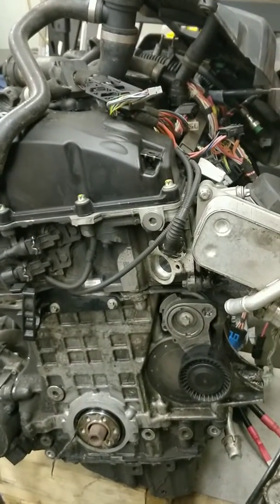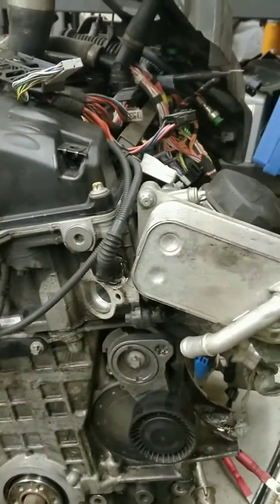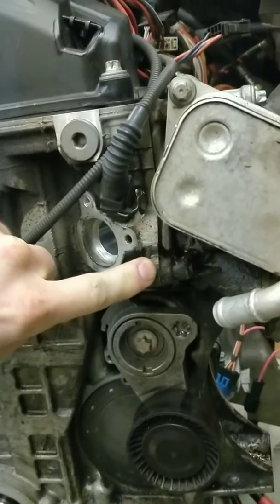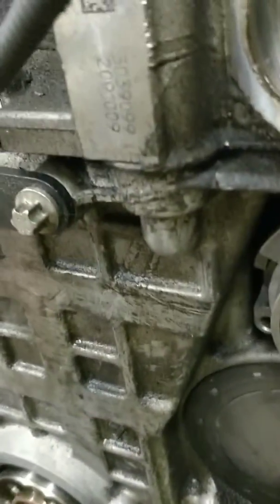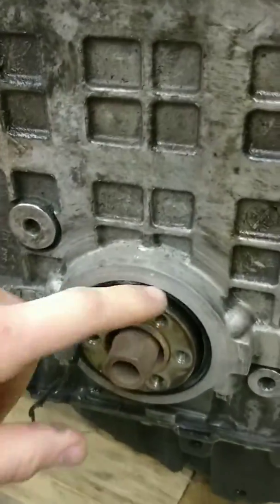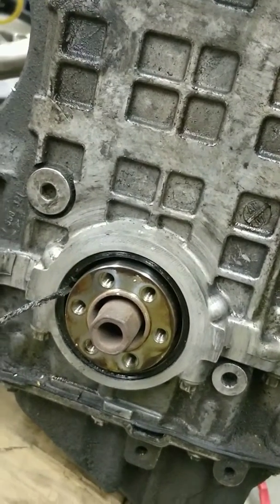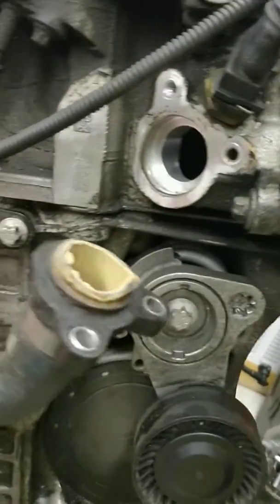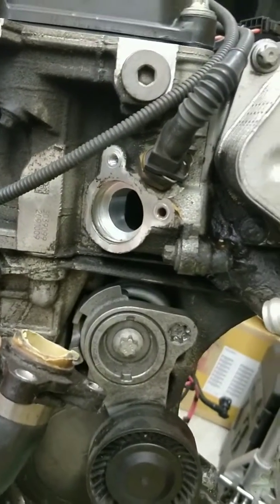BMW N52 oil filter housing and cooler leaks problems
Oil leaks to be aware of on BMW N52 engines